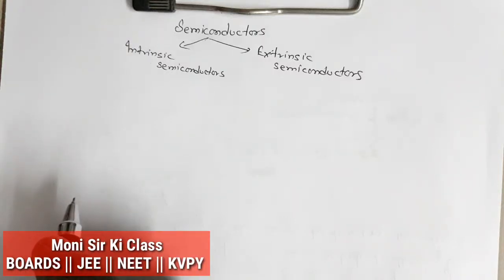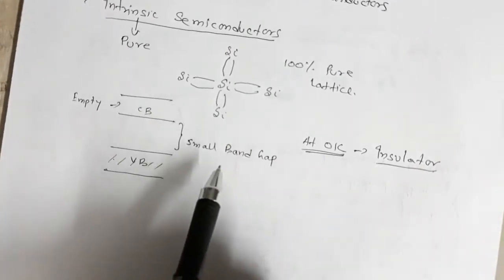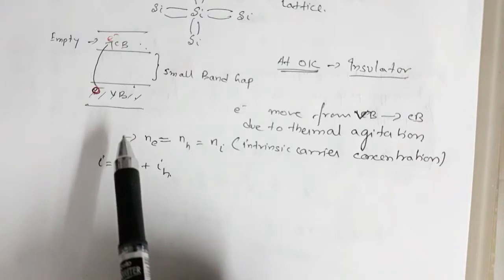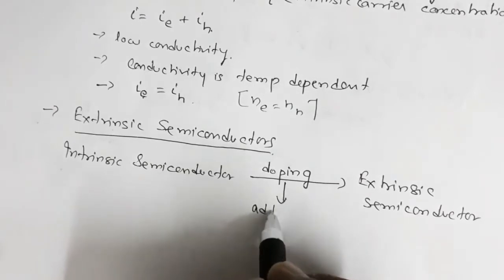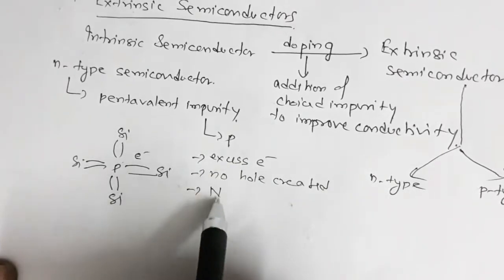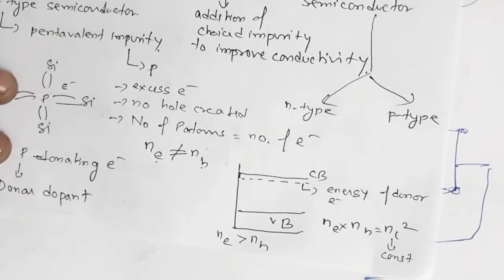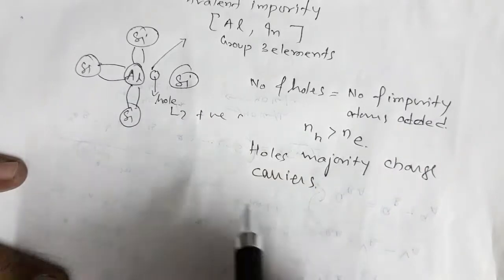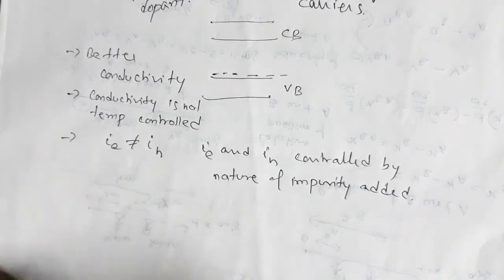Intrinsic and Extrinsic Semiconductors ( p type & n type)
Published on Teachers' Day 2018

Chapter: Semiconductor Electronics ( Class 12 Physics)

Topics
1. Intrinsic Semiconductors
2. Extrinsic Semiconductors - n type semiconductors , p type semiconductors

Wish You All A Very Happy Teachers' Day

Moni Kakati
Assam, India